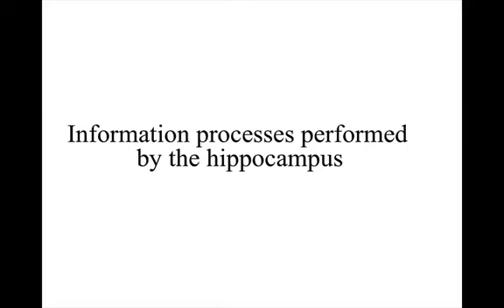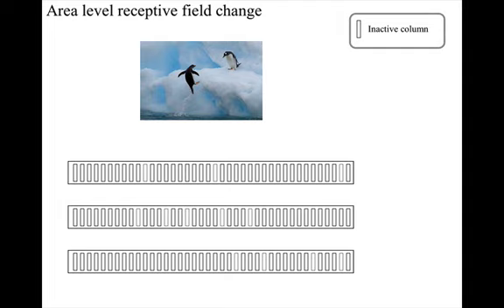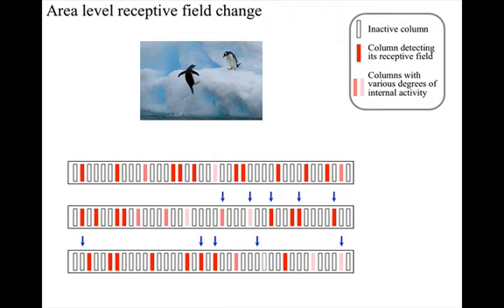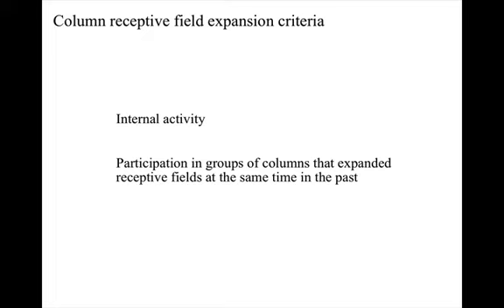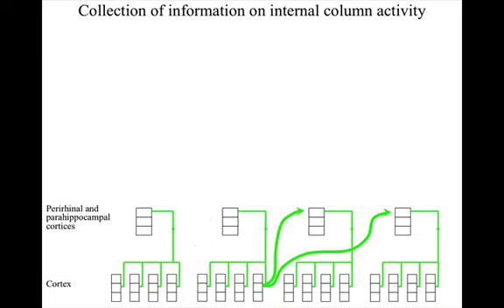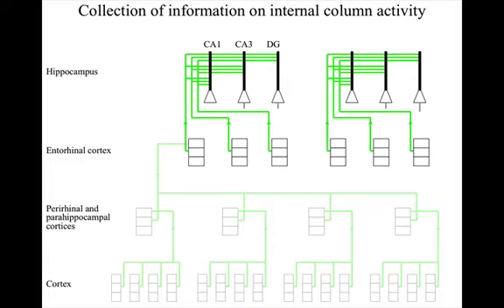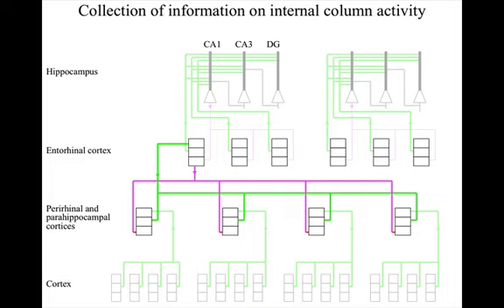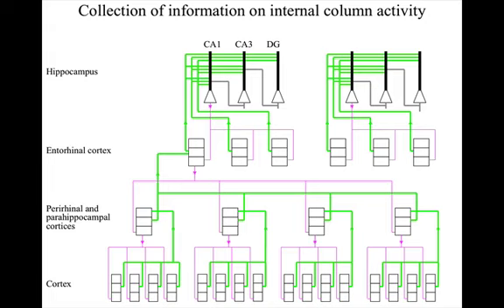L16 2 InformationModelForHippocampalChangeManagement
This is the first part of the second of four lectures demonstrating how the physical structure and properties of the brain reveal the presence of the architectural forms predicted by practical considerations. This second lecture describes the match between the predicted change management system and the properties of the hippocampus. This part of the lecture describes the information flow between the cortex and hippocampus supporting cortical change management. The next part of the lecture is